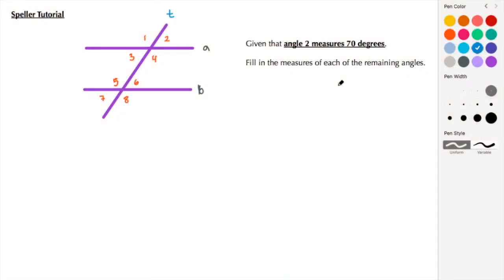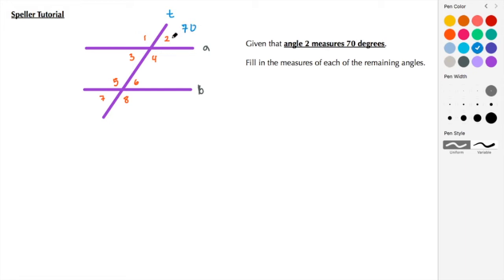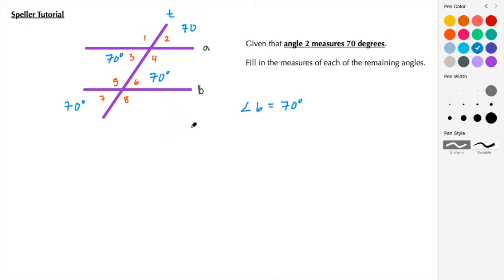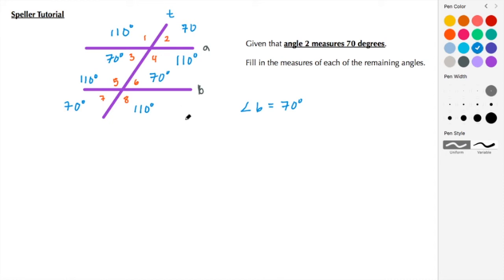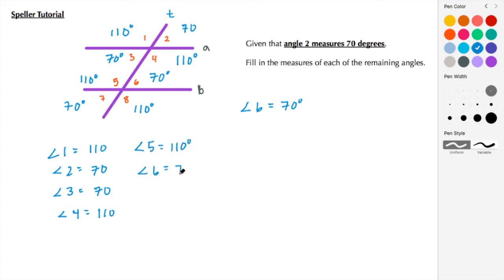How to solve parallel lines and transversals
In this tutorial students will learn how to solve parallel lines and transversals.